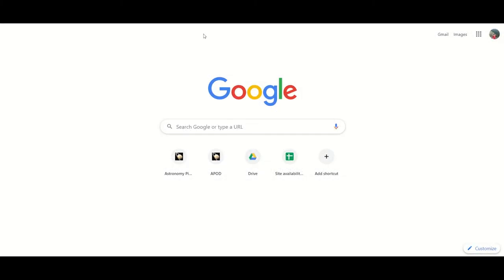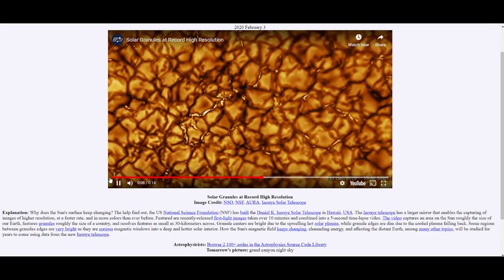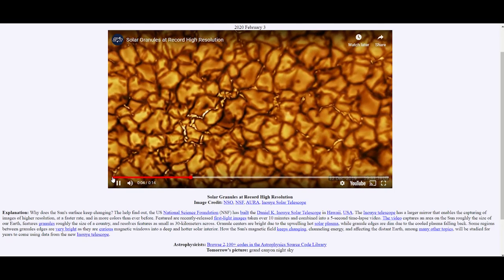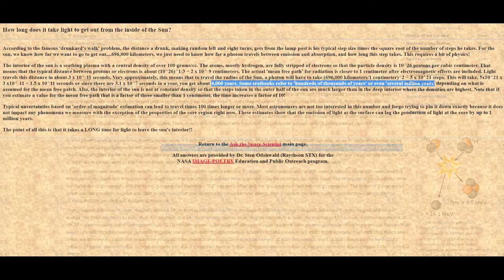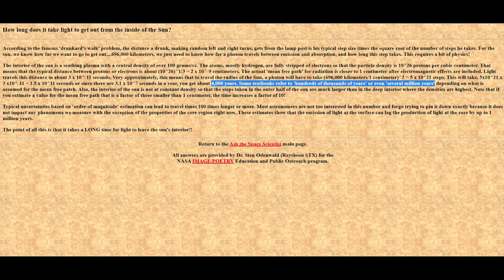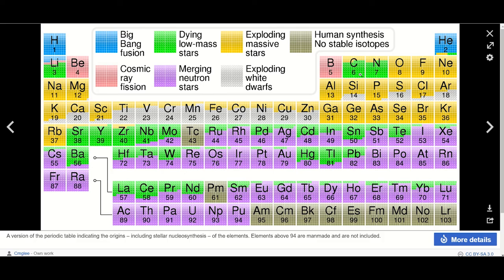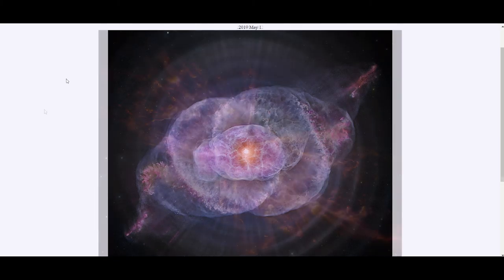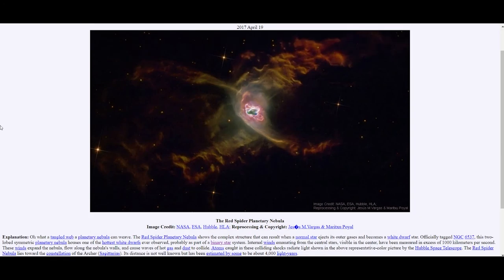Solar Granules at Record High Resolution- 3rd Feb 2020